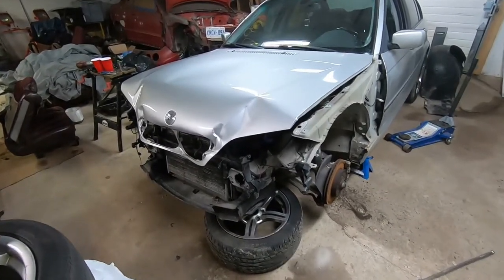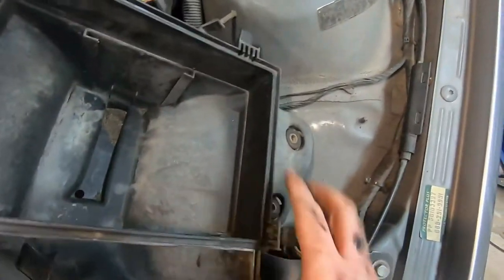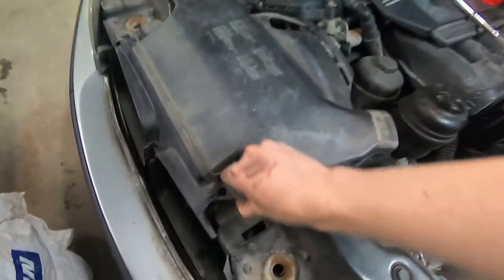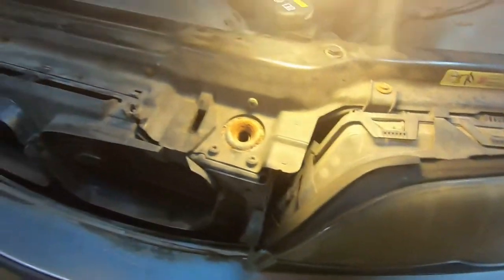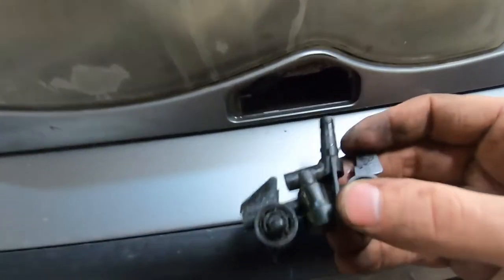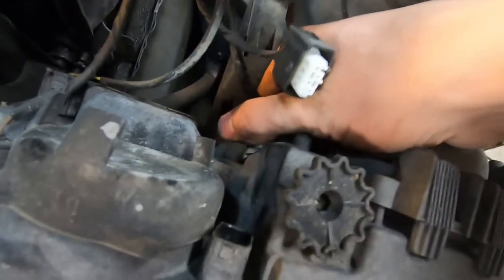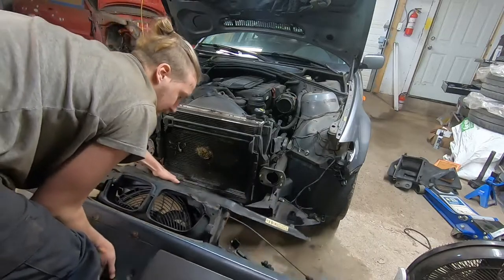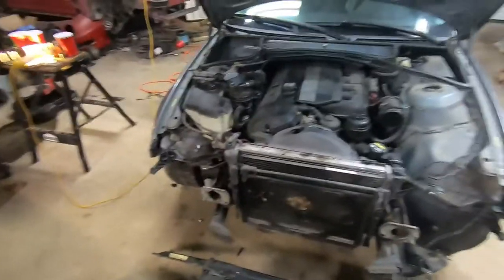Removing BMW E46 Front End (How To)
In this video I demonstrate how to remove the front end off of a 2004 BMW 330i (E46 chassis). This is a facelift (LCI) E46 but the steps are basically the same for pre facelift models.

This will be a series of videos going over replacing the damaged front end components on my 2003 325i build.